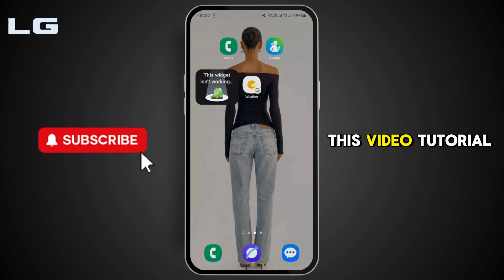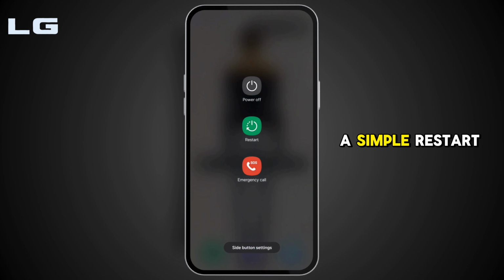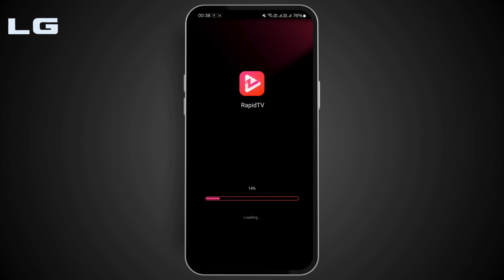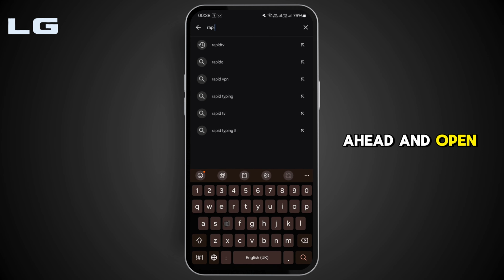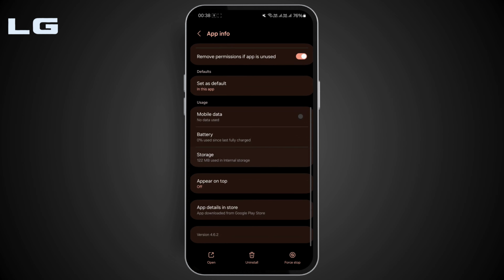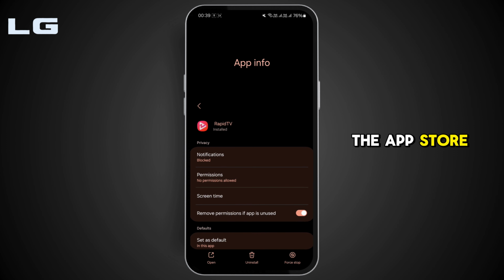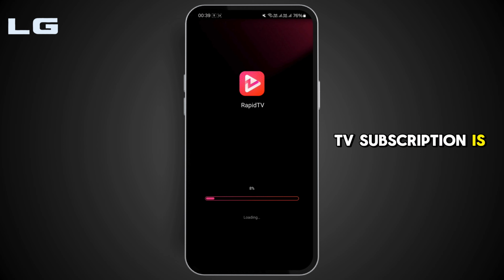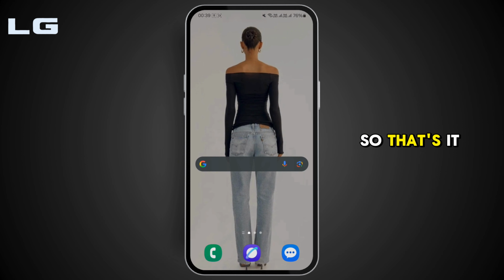How to Fix RapidTV App Not Working in Android/iPhone (2025)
RapidTV crashing, freezing, or refusing to load on your Android or iPhone in 2025? This video is your step-by-step guide to diagnose and fix every glitch—covering force-quit tricks, cache and data clears, login resets, network-connection tweaks, app-update checks, and quick VPN/workaround tips so you can stream live TV without interruptions.

Timestamps
0:00 Introduction
0:10 How To Fix RapidTV App Not Working